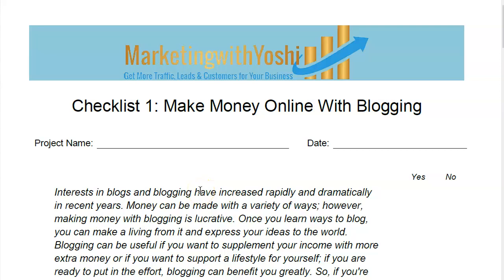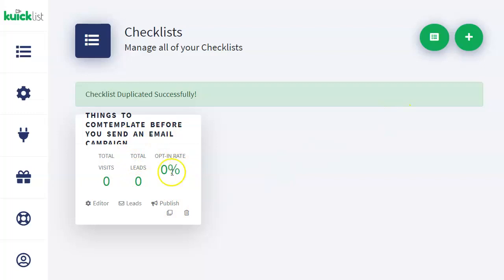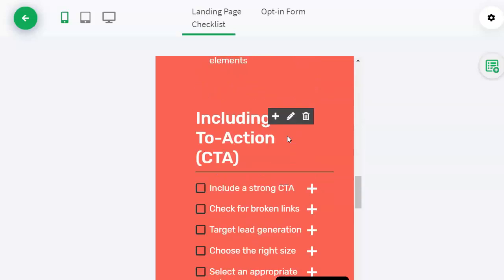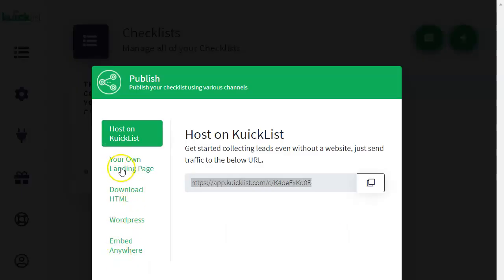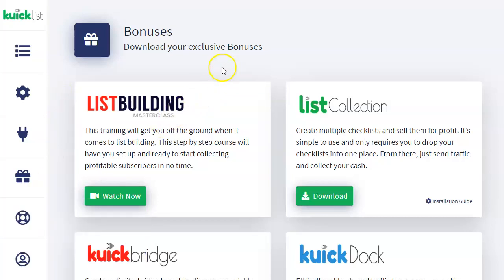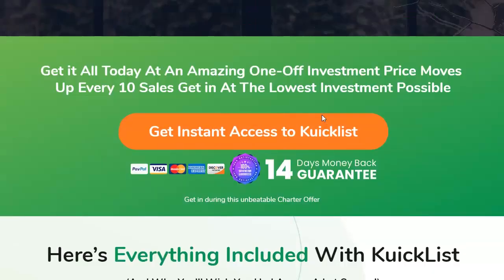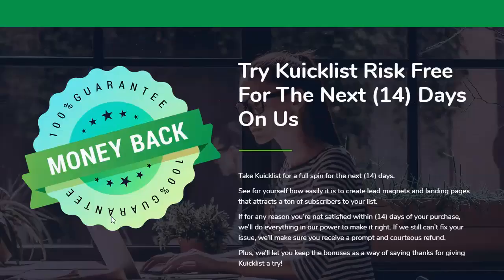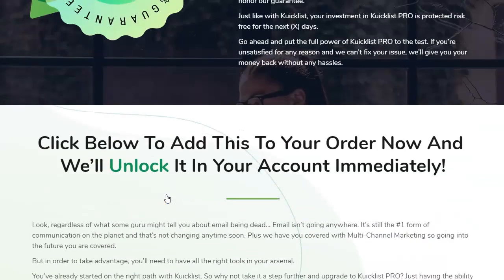How to Create Interactive Checklist Lead Magnets [Kuicklist Review]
Kuicklist is a software that creates Interactive Checklists that can be used as Lead Magnets to build your email list. People have been getting used to common lead magnets that you just download like a PDF or Word Document. But with Kuicklist, you will be able to give your subscribers a lot more than just a document.

To get your subscribers to become more responsive, you can send an Interactive Checklist that can be embedded on a web page. It can contain text, hyperlinks and even video inside the interactive checklist.

Kuicklist can be use to create interactive checklists in any niche. A great software tool get your subscriber engaged more with your content.